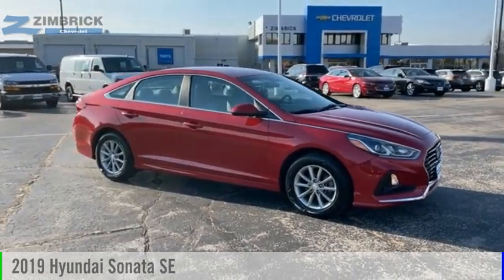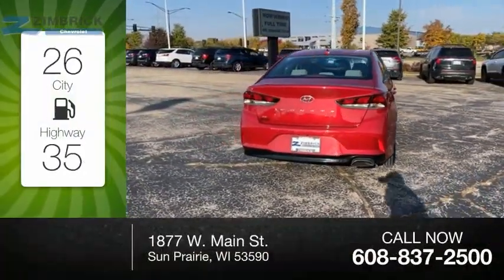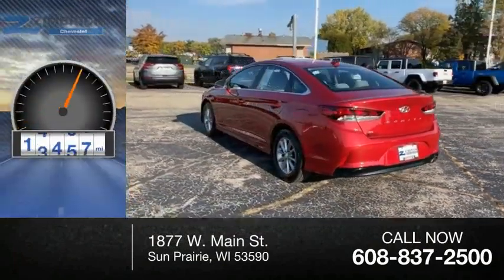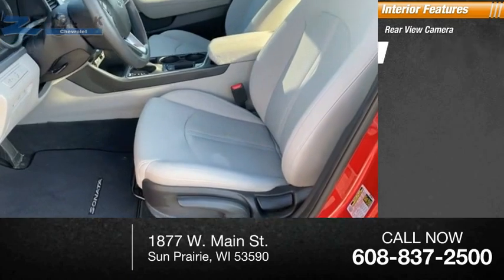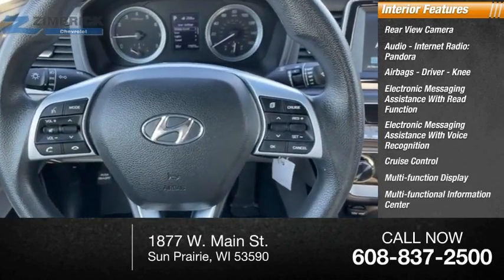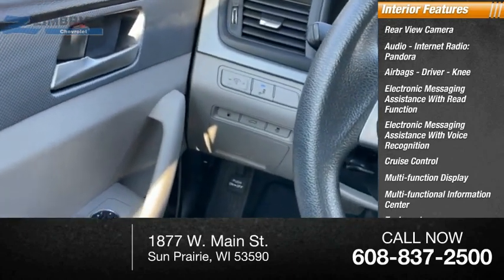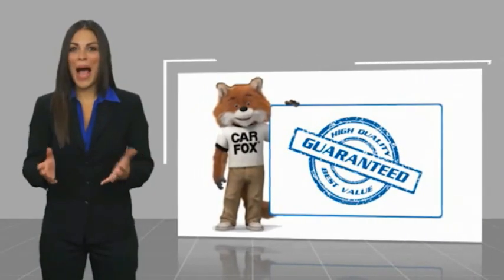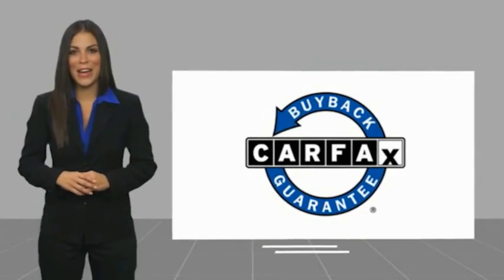2019 Hyundai Sonata 69261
2019 Hyundai Sonata SE

Zimbrick Chevrolet
1877 W. Main St.